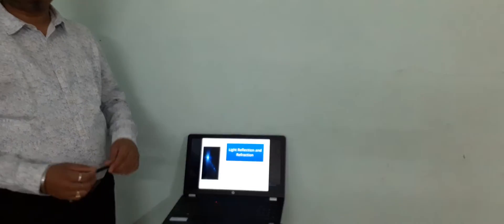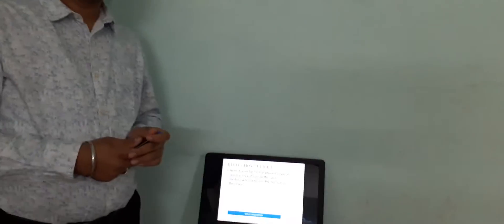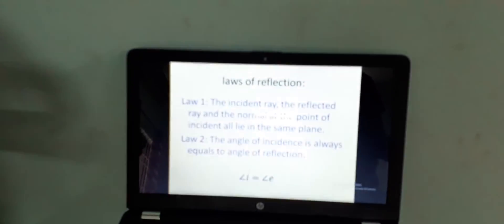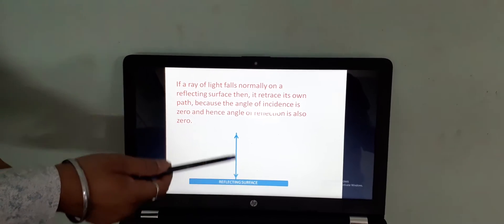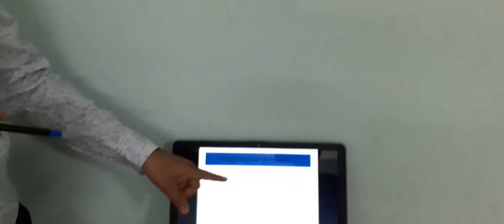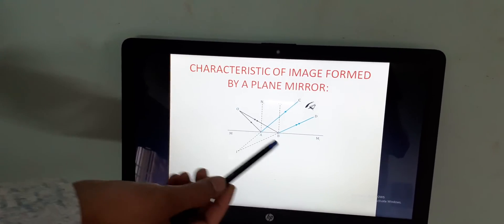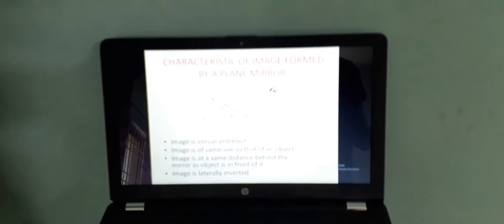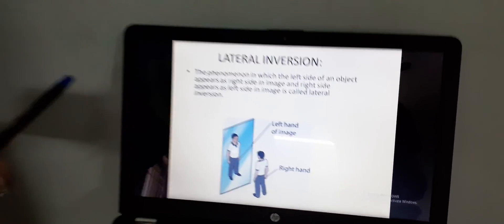PHYSICS CLASS X LIGHT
LECTURE BY PHATAK SIR